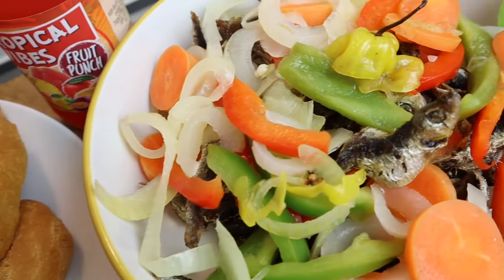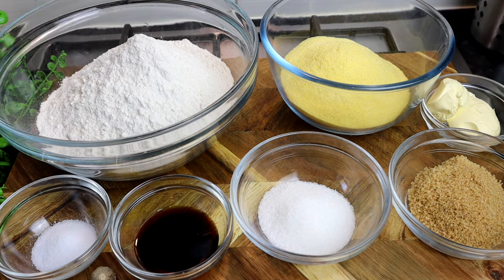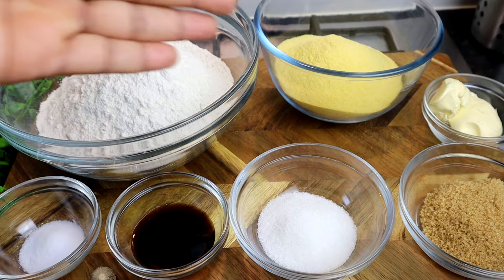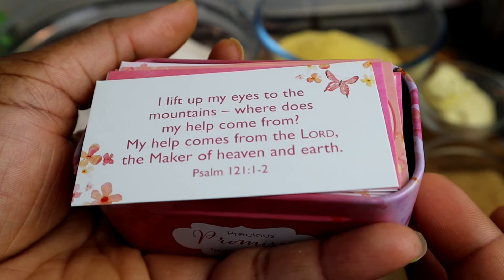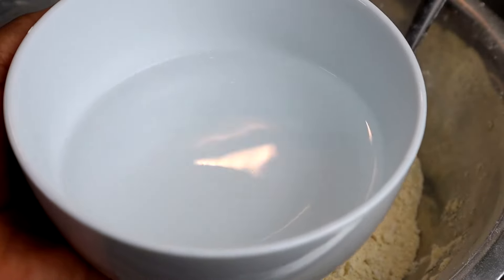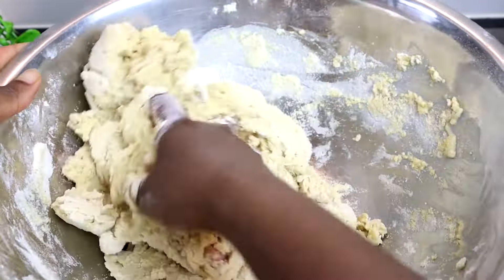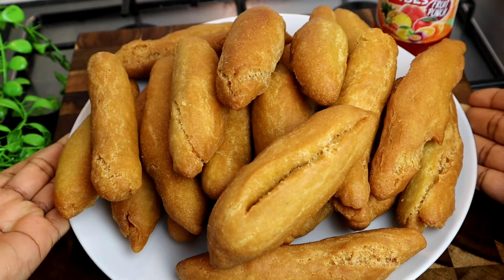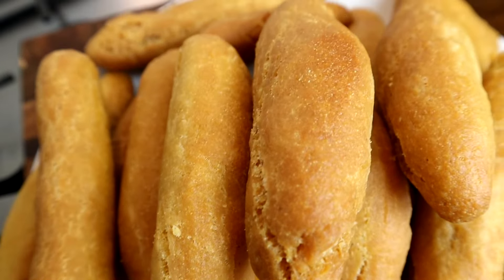How To Make The Best Ever Jamaican Festivals Step By Step Recipe | Caribbean Food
🌴Ingredients
4 cups self raising flour
3 1\2 cups fine cornmeal
1 Tsp salt
1 tbsp vanilla m
4 tbsp white Sugar
1/4 cups brown sugar
1/4 unsalted butter
1/2 tbsp sm
Pinch nutmeg/optional

Fry for 4 minutes on each side